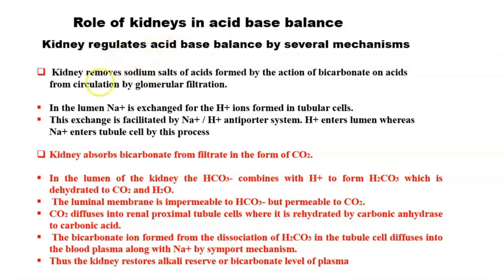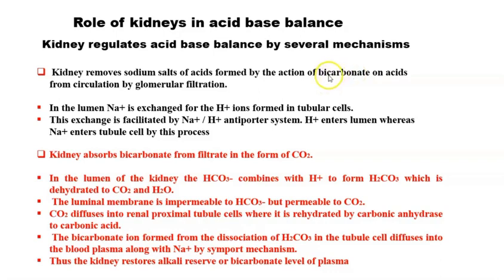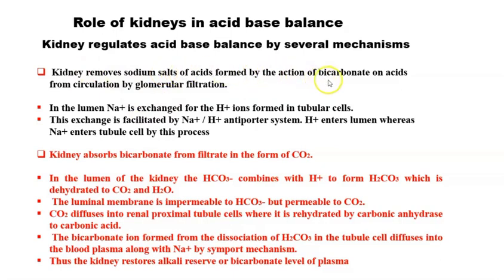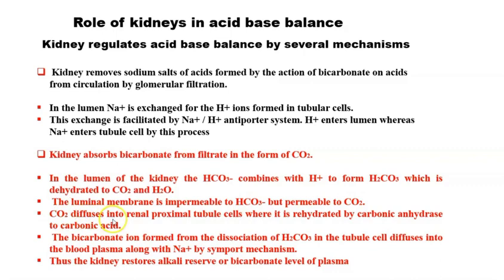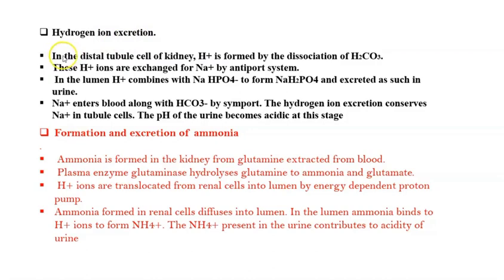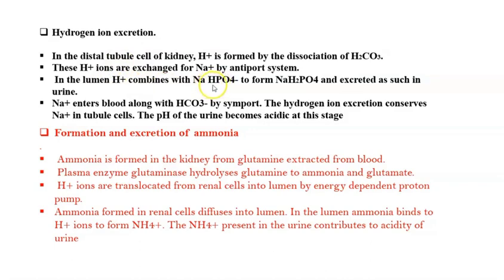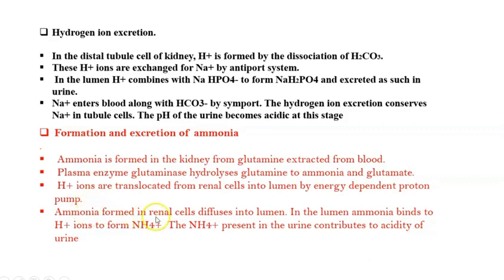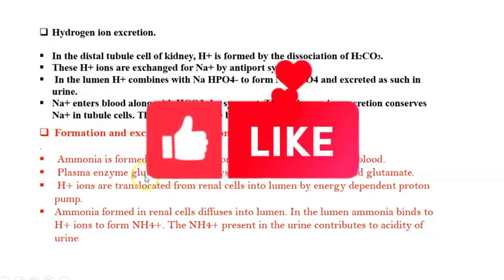The Role of the Kidneys in Acid-Base Balance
The Four basic mechanisms for Acid-base balance in the Kidneys X
How kidneys remove sodium salts of acids formed by the action of bicarbonate on acids X
How kidneys absorb bicarbonate from filtrate in the form of CO2 X
How Hydrogen ion excretion takes place in the Kidneys X
How formation and excretion of ammonia take place in the Kidneys X